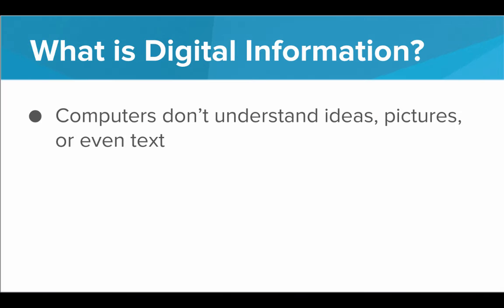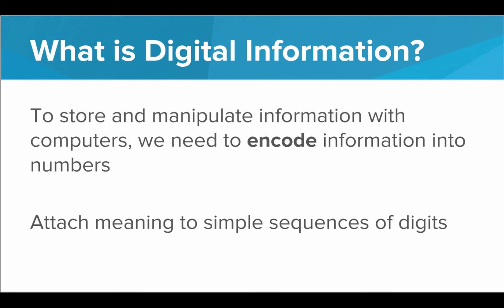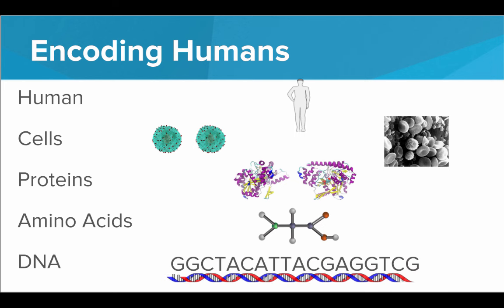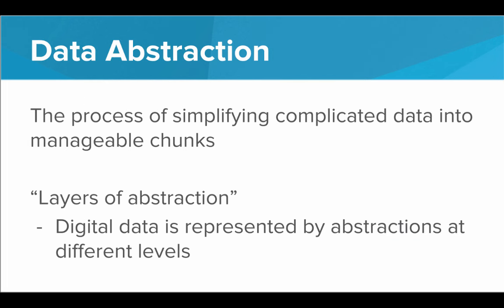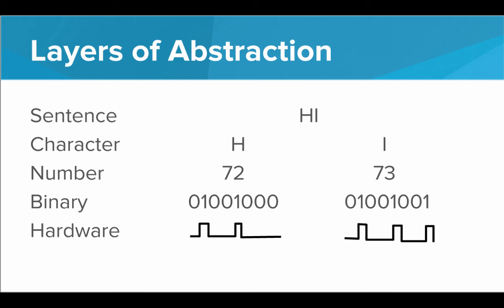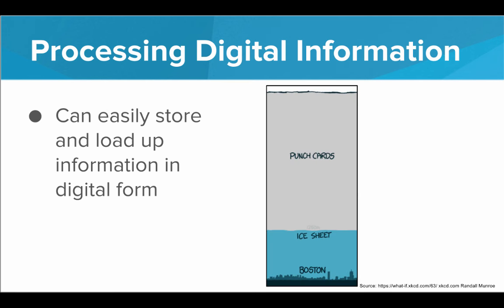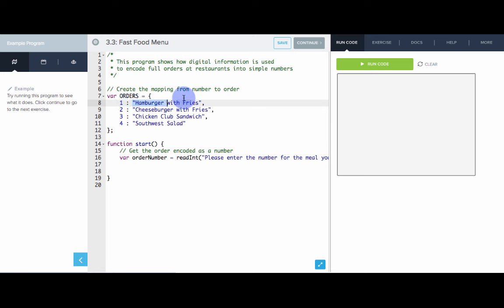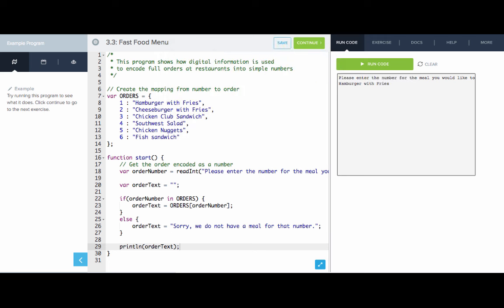What is Digital Information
We learn about encoding meaningful information as digits, and learn about the value of representing information digitally.